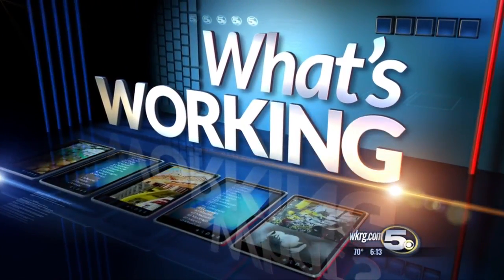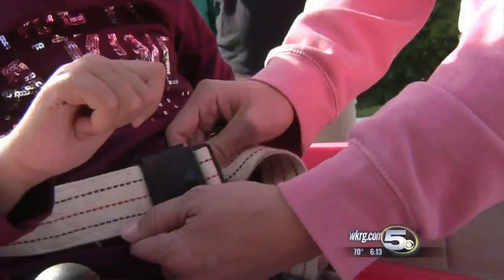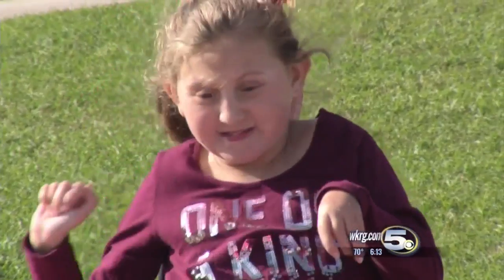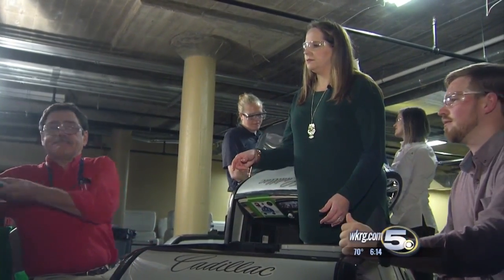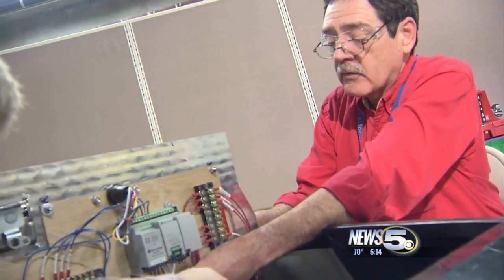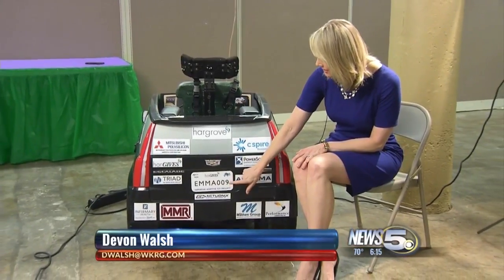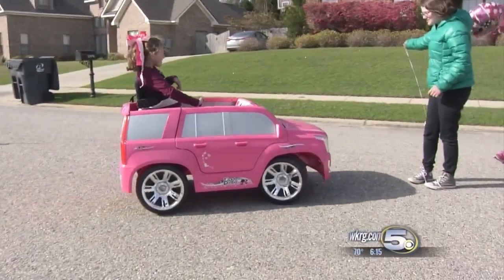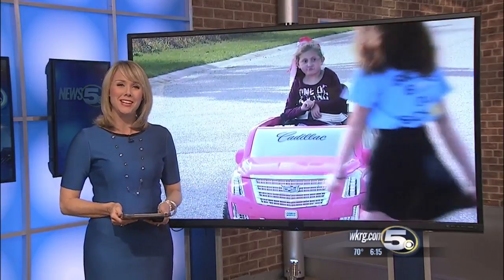What's Working: Toy cars grant freedom to kids with disabilities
Engineers at Hargrove are adapting cars for special needs children, so the kids can experience freedom on the road!